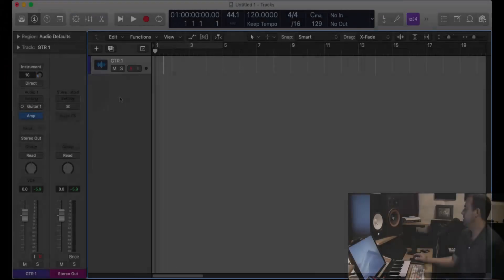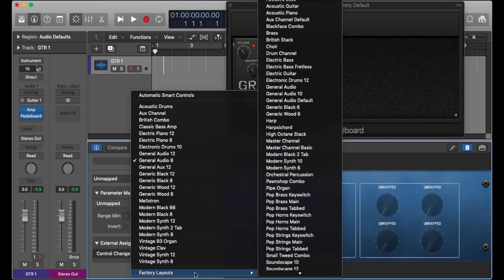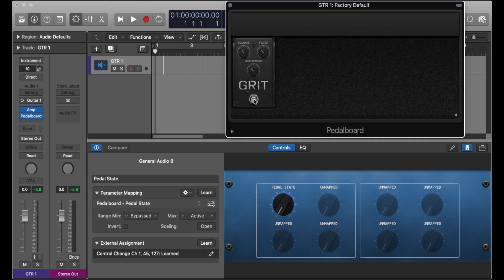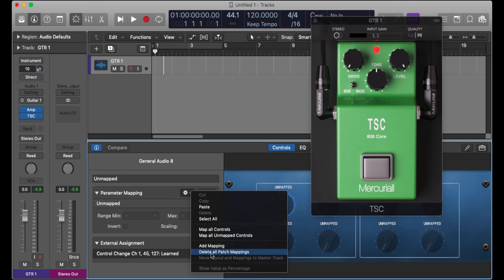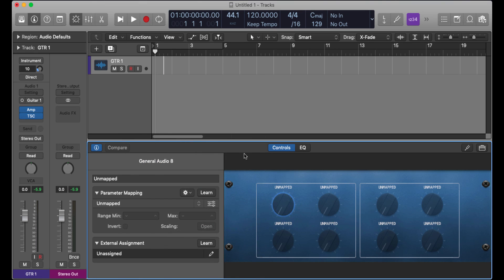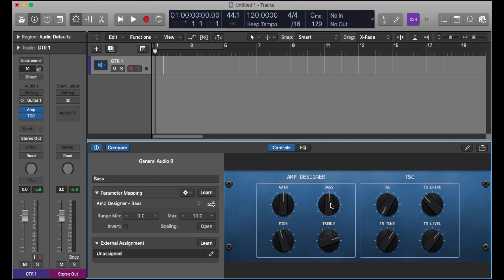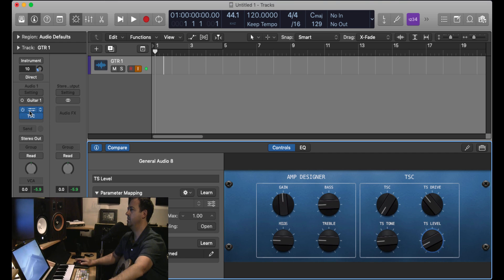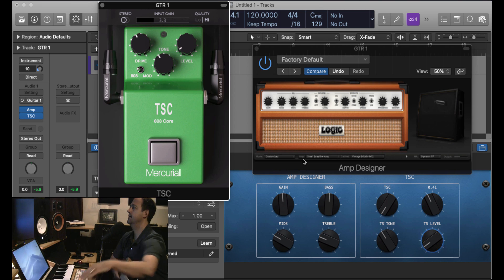Logic Pro X Tutorial: Guitar FX Pedal with MIDI Footswitch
Learn how to Map Guitar Amp and Pedal FX Parameter to a MIDI controller.  Use a MIDI Foot Switch for On/Off Pedal Control